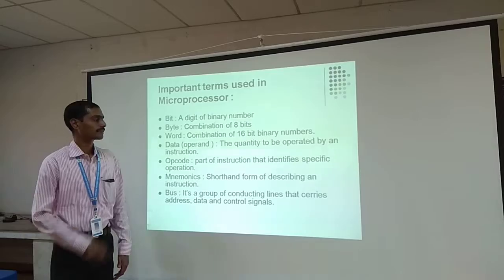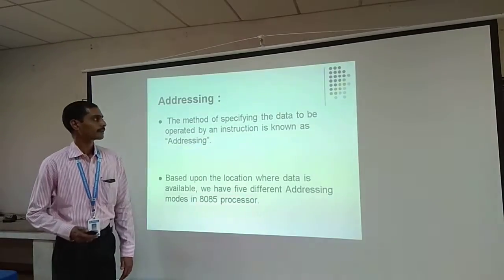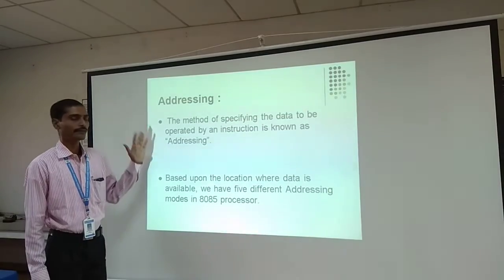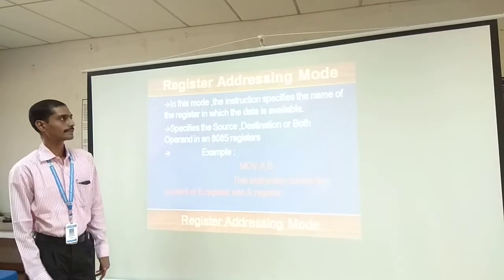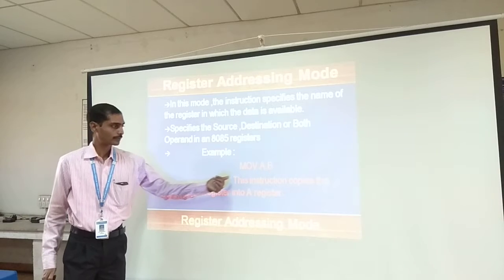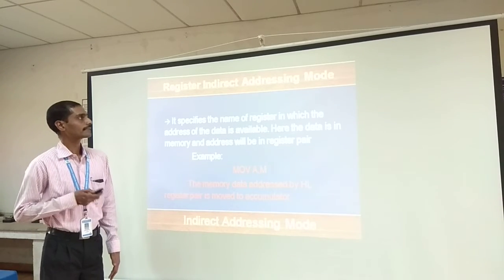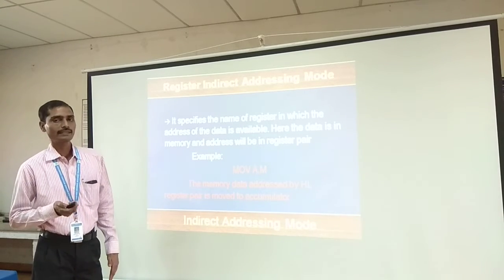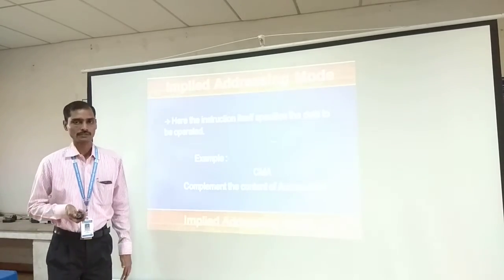B.Rajasekaran, ECE, Addressing Modes of 8085